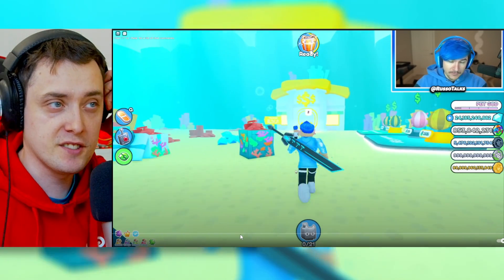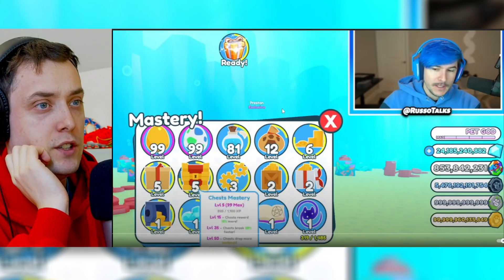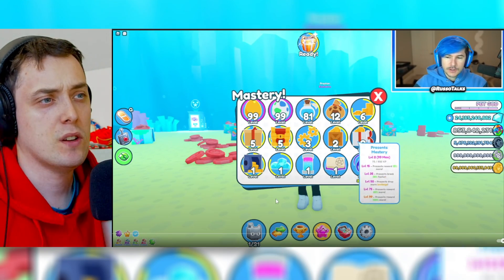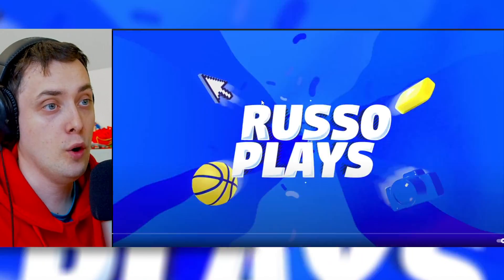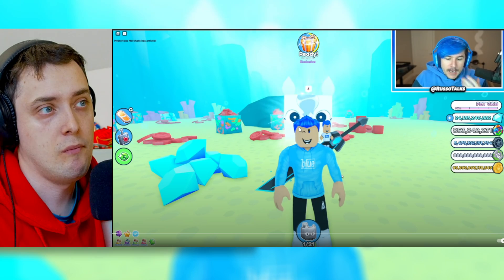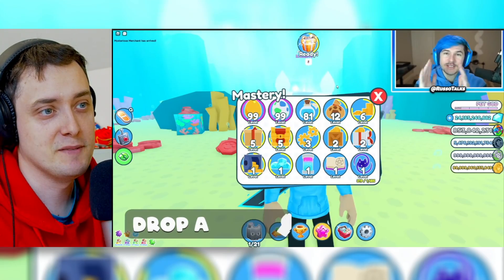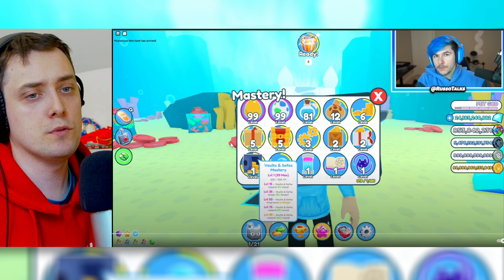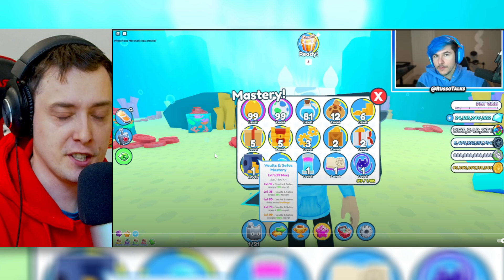REAC TO Unlocking The CAT HOVERBOARD In Pet Simulator X! Episode 1 (Roblox)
REAC TO Unlocking The CAT HOVERBOARD In Pet Simulator X! Episode 1 (Roblox) | credits to RUSSO

I like sharing pet sim x new update and pet sim update info. pet simulator x new update 2022 will be so cool!

gravy catman is one of my favourite roblox youtubers! gravycatman pet simulator x I like watch his episodes. In particular I like gravycatman simulator games or other. gravy cat man is so cool! gravy pet simulator is so nice to watch.